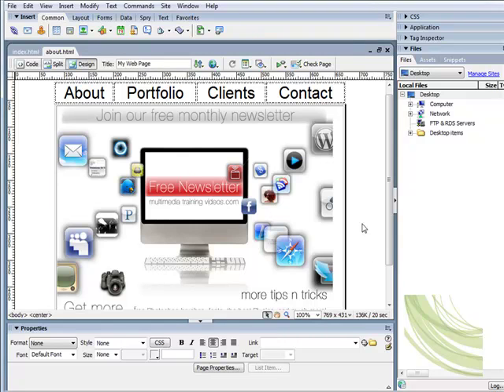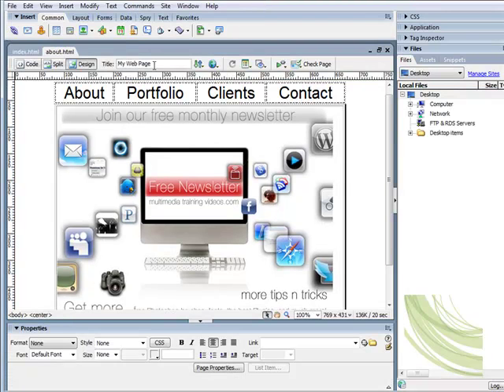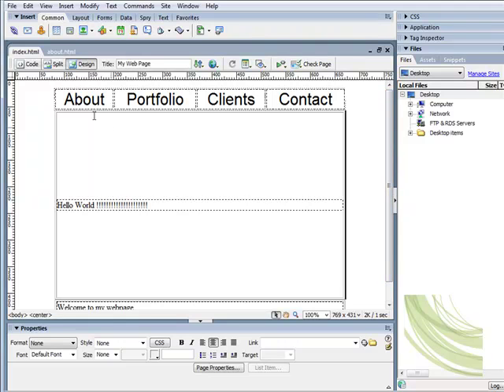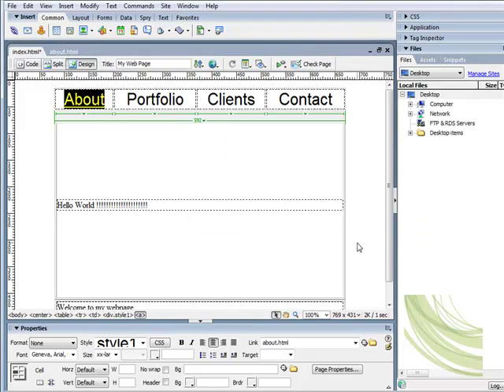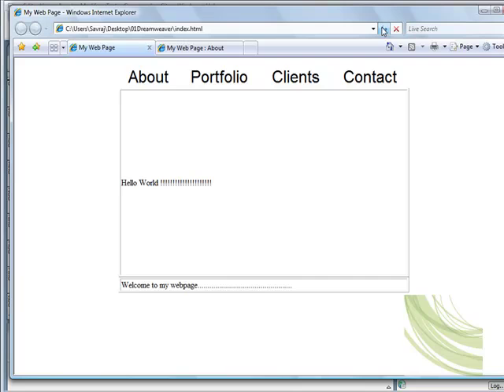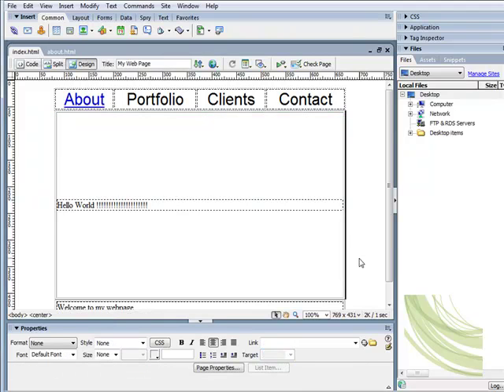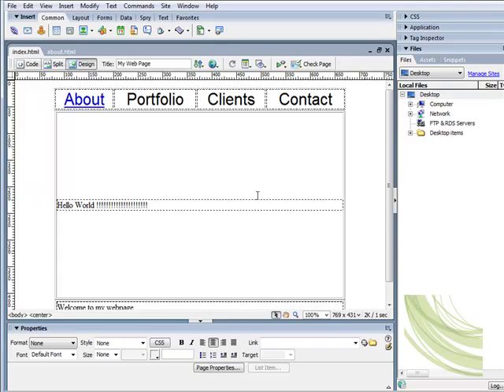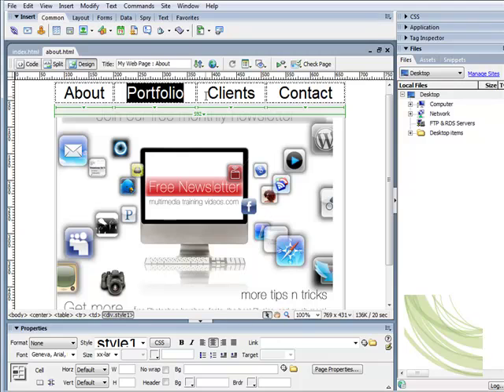20_linking_webpages.mp4